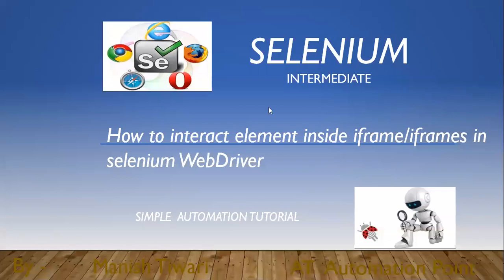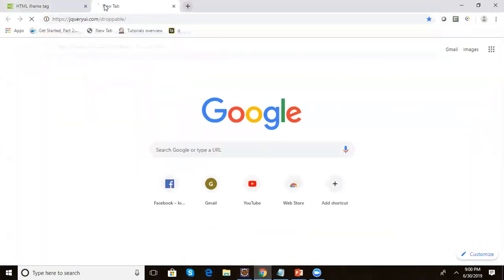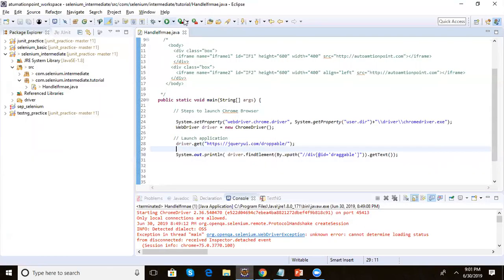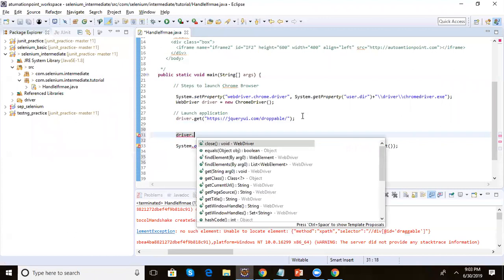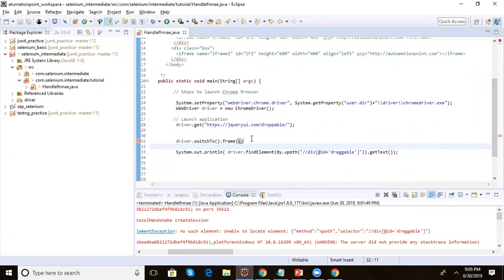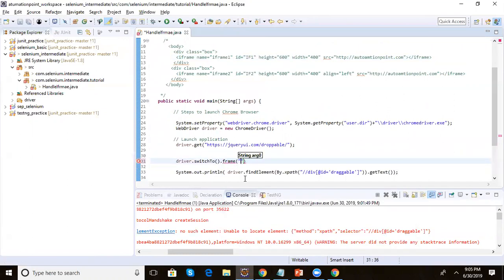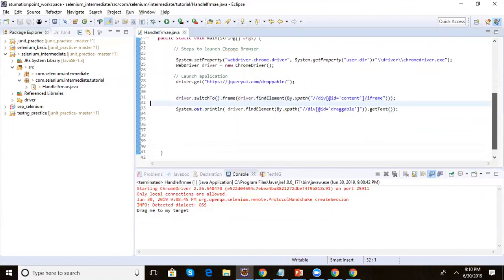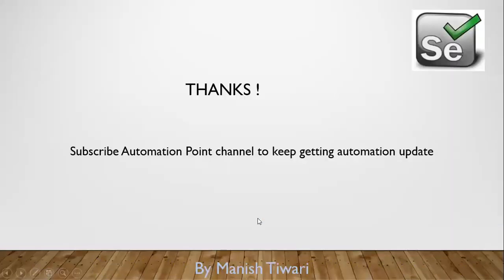Selenium Intermediate: How to interact element inside iframe in selenium WebDriver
interact element inside iframe in selenium WebDriver by taking iframe as WebElement